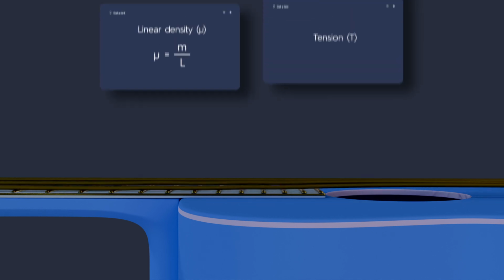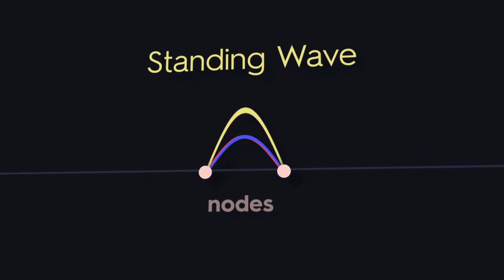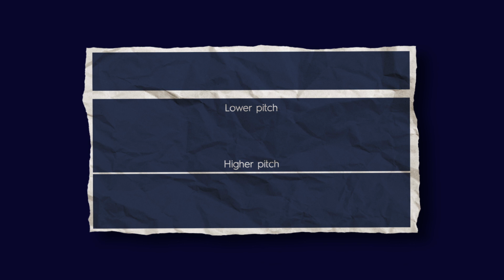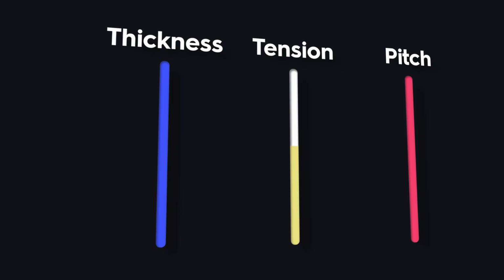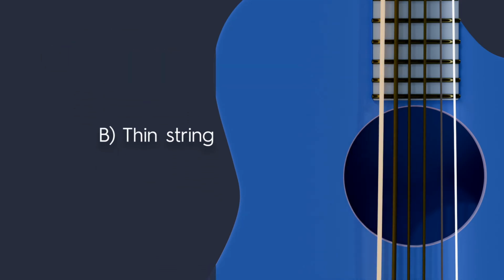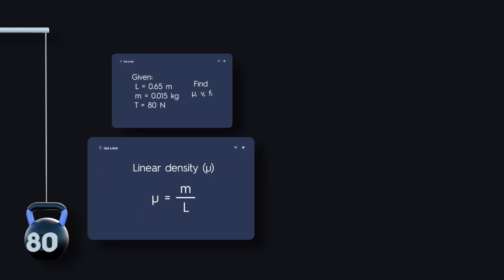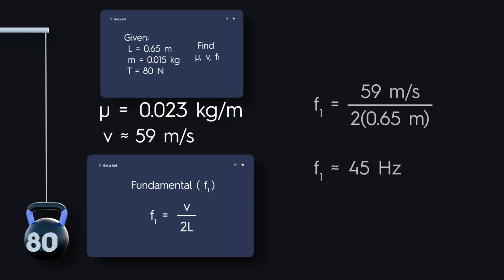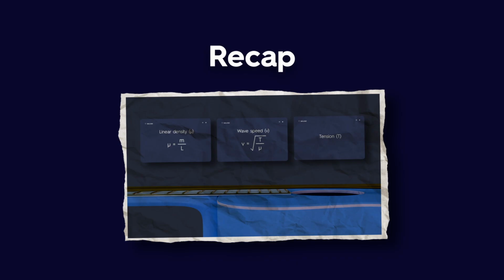Understanding the Speed of Sound Waves | String Tension, Density and Pitch Explained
Which string sounds higher—a thick one or a thin one—if everything else is the same? In this video, you’ll learn:
- Why sound needs matter to travel (mechanical vs. electromagnetic waves)
- How linear density (μ) and tension (T) control wave speed
- Why thicker strings produce lower pitches
- How standing waves form nodes, antinodes, and harmonics
- How to compute v, μ, and the fundamental frequency
- A full worked example using real guitar string values

This video clears up common misconceptions and builds the intuition you need for wave motion in strings—perfect for physics students and musicians alike.